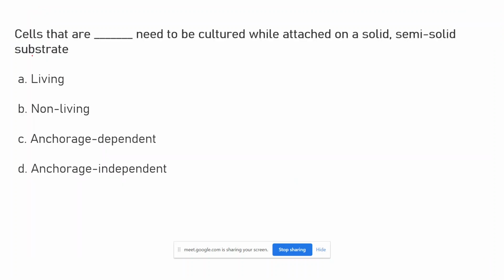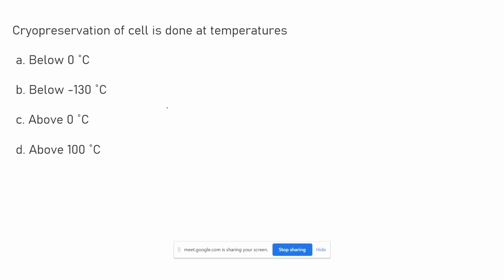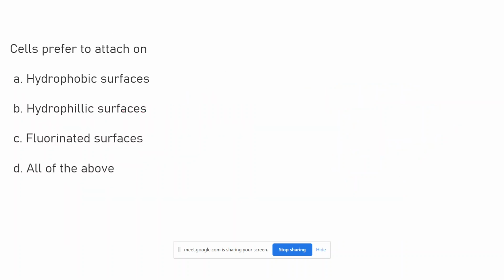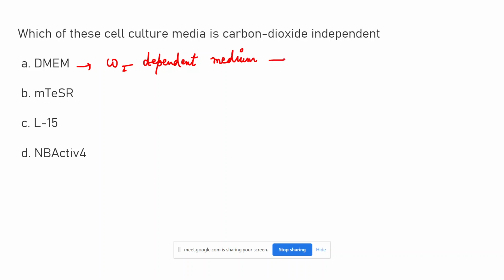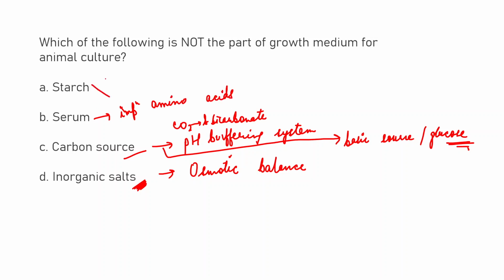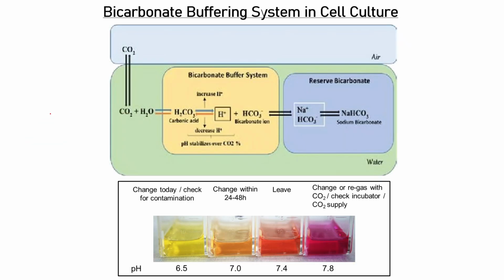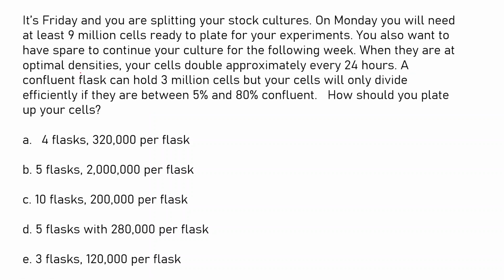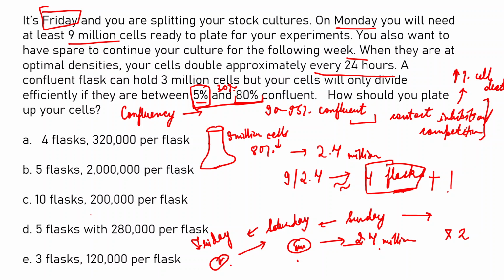NPTEL Week 0 Video Cell Culture Technologies